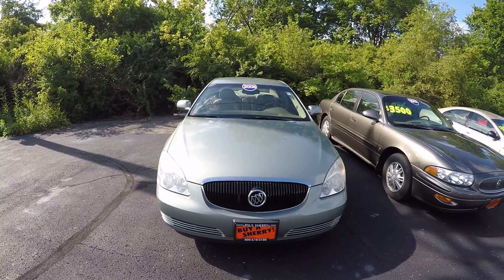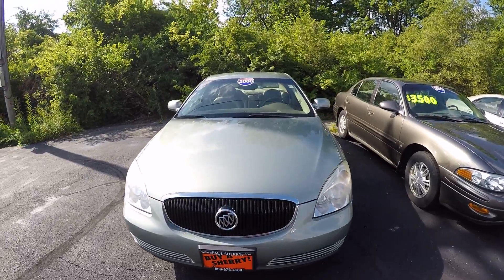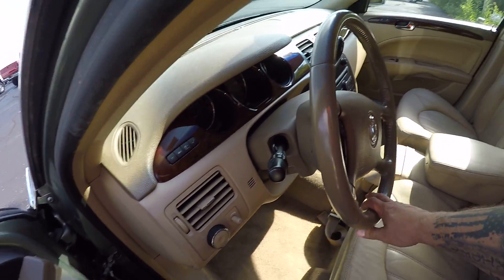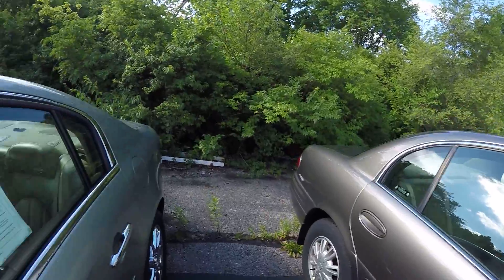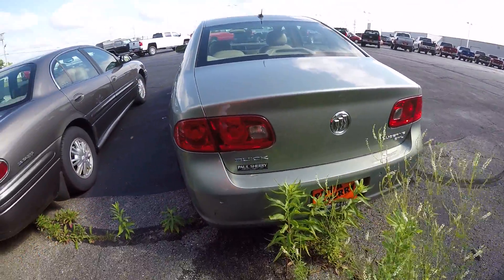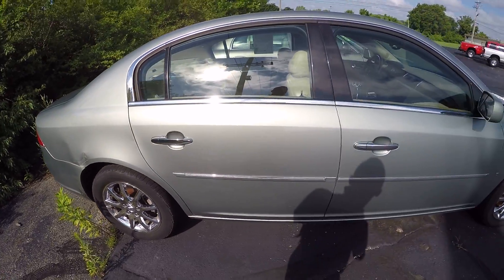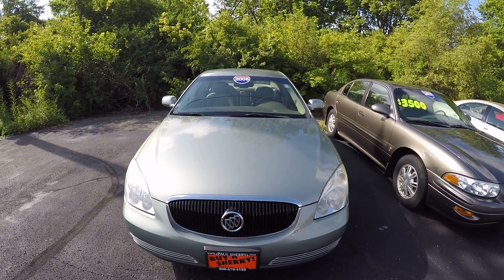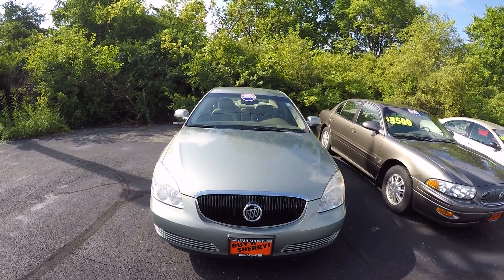2006 Buick Lucerne CXL For Sale Dayton Troy Piqua Sidney Ohio | CP15091A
Only Two Previous Owners! 26+ MPG! Power Leather Seats – Power/Heated Mirrors – Auxiliary Stereo Input – Universal Garage Door Opener – Leather-Wrapped Steering Wheel – 17 Alloy Wheels to watch a detailed 2 minute video of this car to get a first hand look before you arrive at our dealership. This is simply one of the many ways Paul Sherry goes beyond just giving you the best price in the Miami Valley!